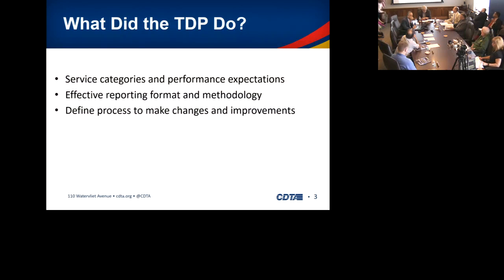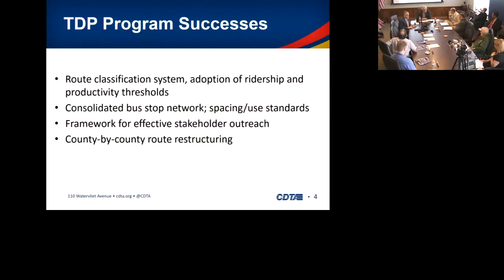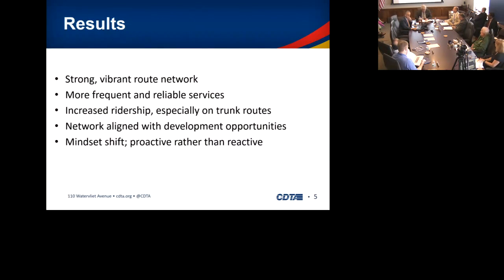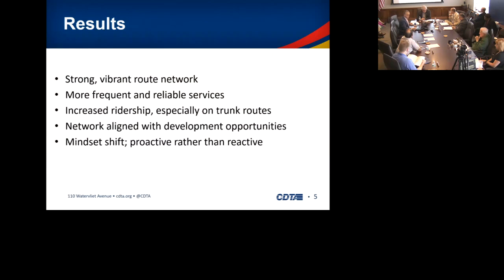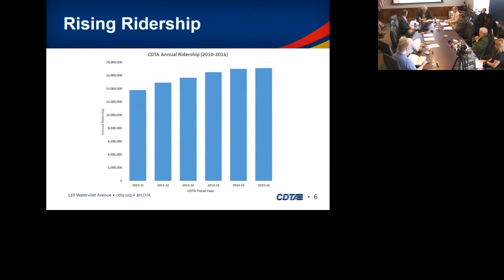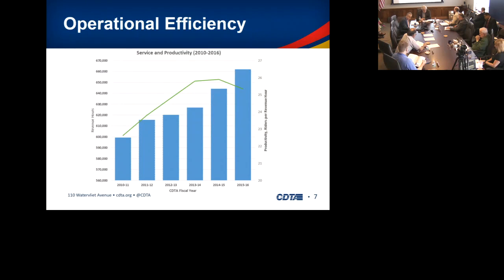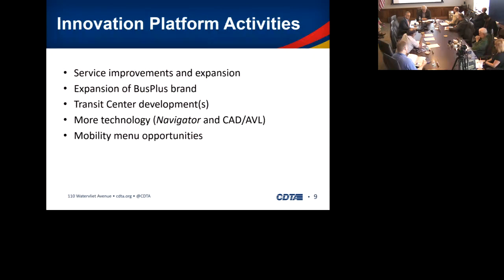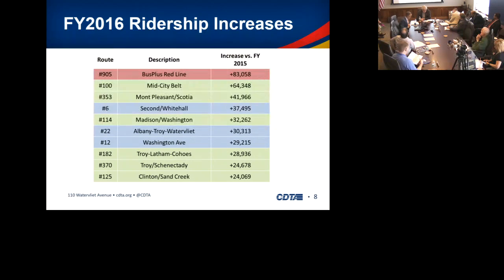Board of Directors - May 2016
Board Meeting - 110 Watervliet Ave, Albany NY - 12:00 PM - May 25, 2016